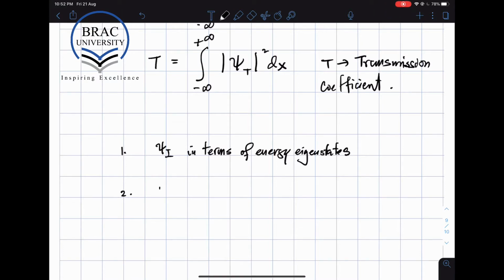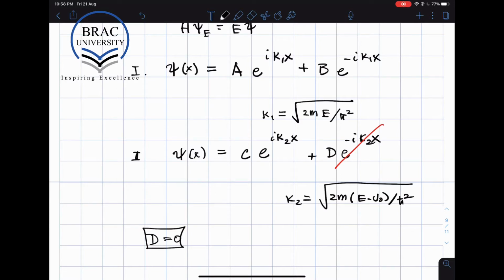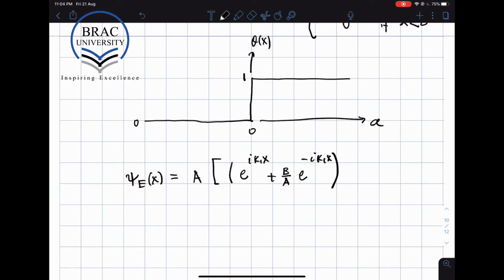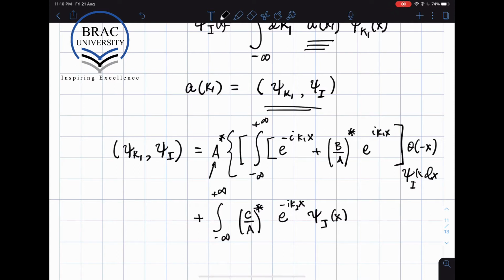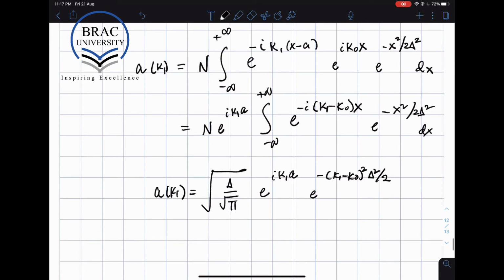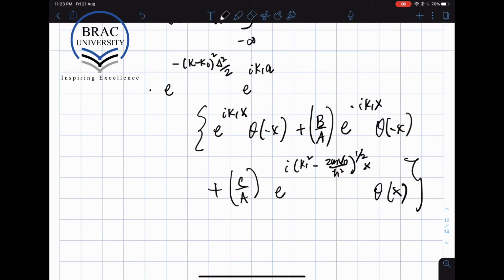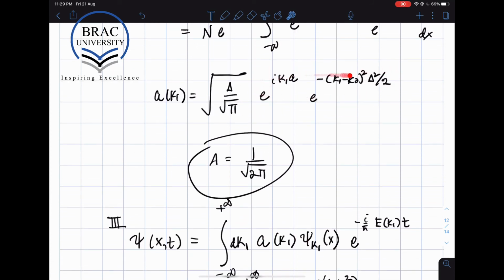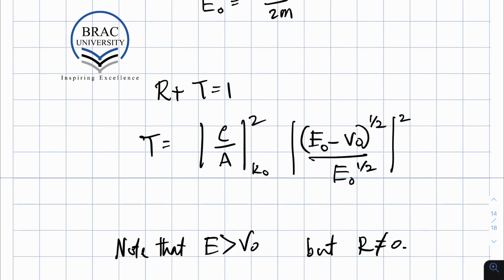Q1+L9V6: Scattering from Step Potential II